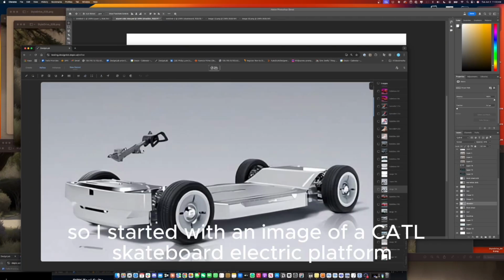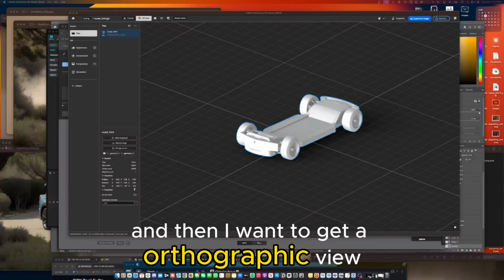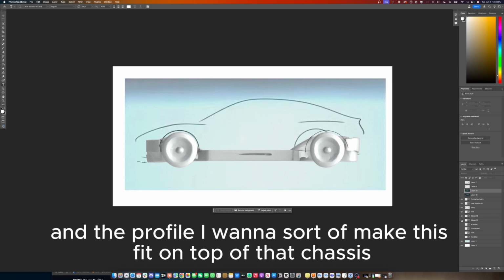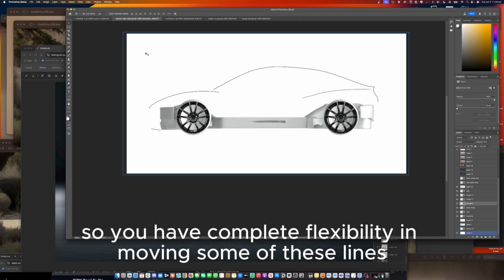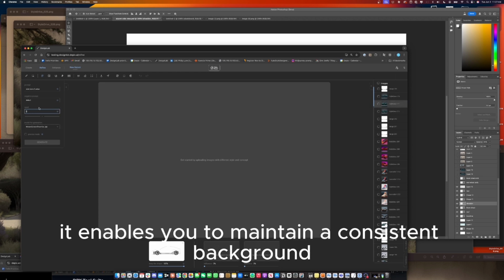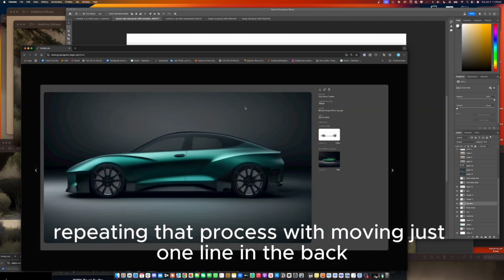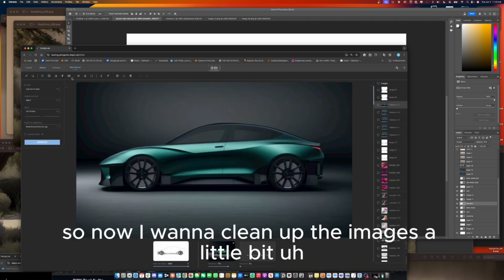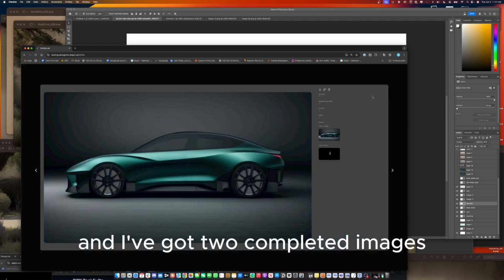Depix DesignLab to Photoshop connection